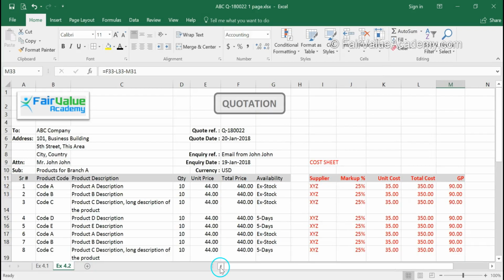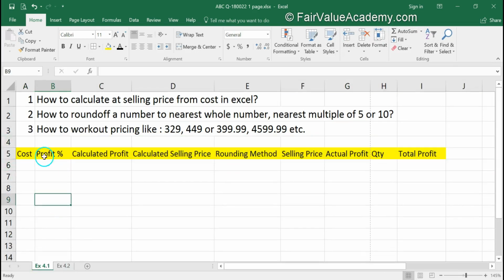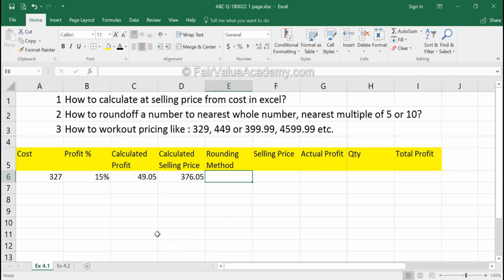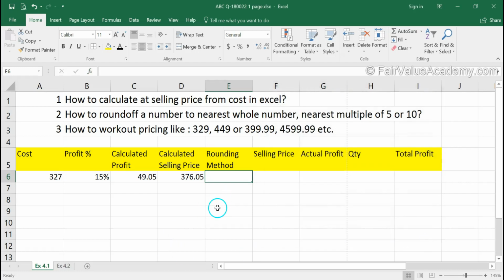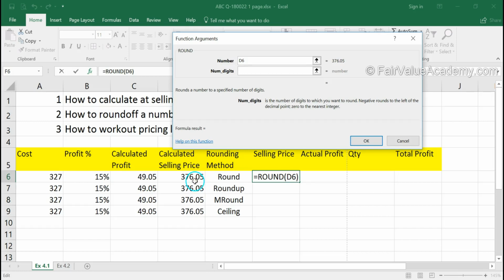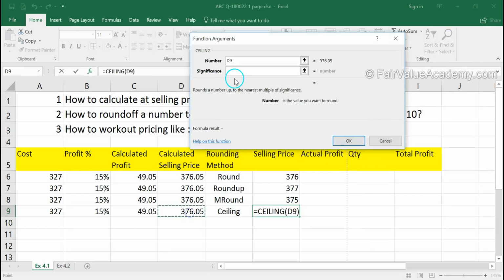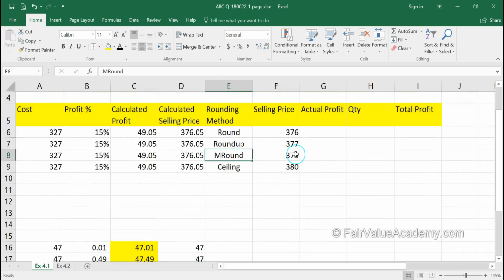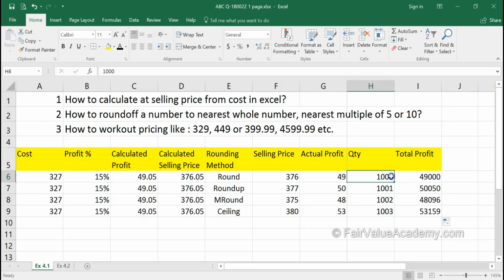Excel 4 1 Calculate selling price from cost using ROUNDING OFF methods